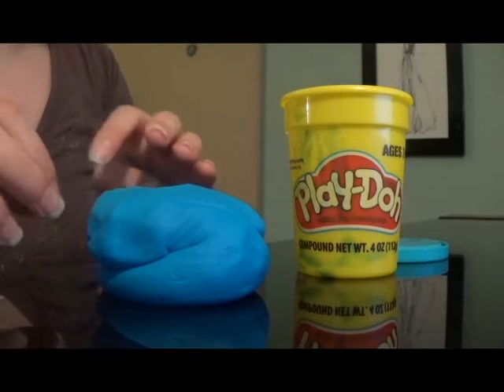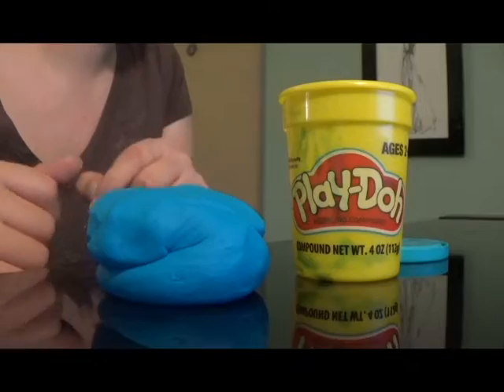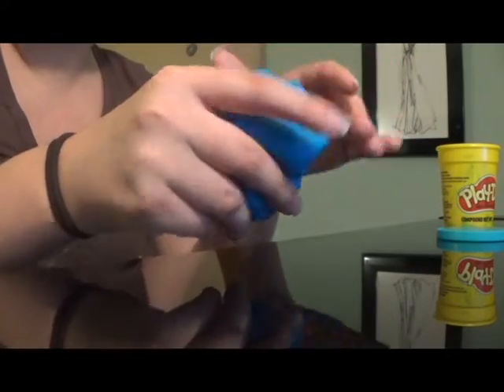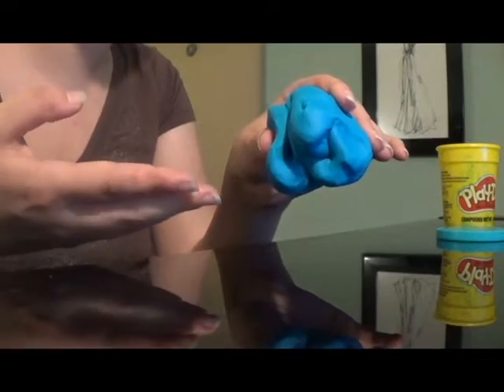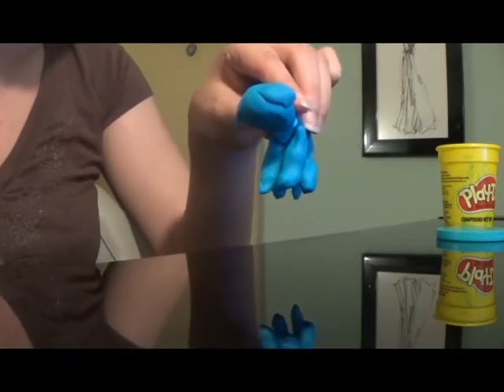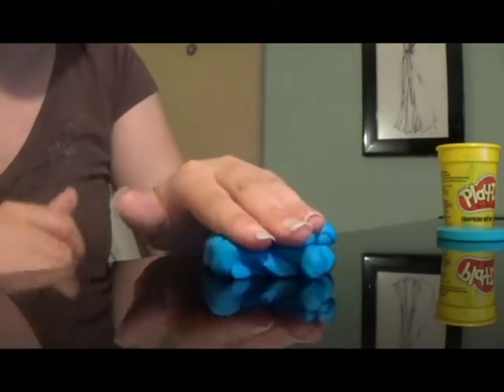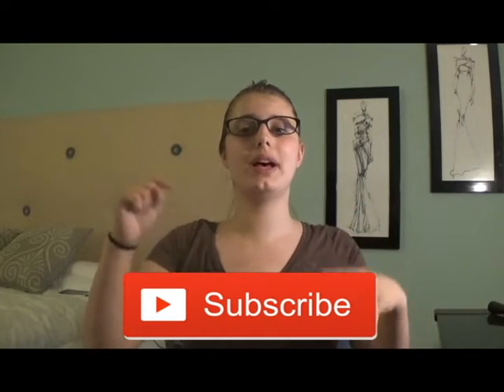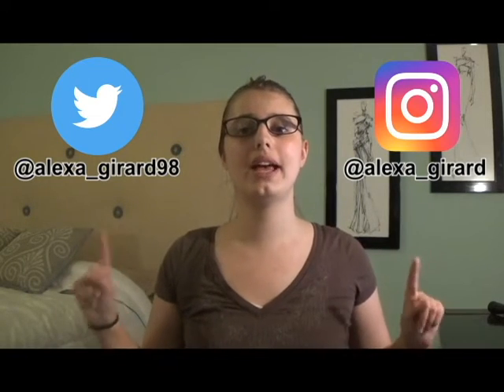Play-Doh For Autism?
Hi guys! This is Alexa. In this video, I will be reviewing Play-Doh as a sensory tool for Autism. If you have any questions or requests for me, please comment them down below.

NEON FROM iMOVIE